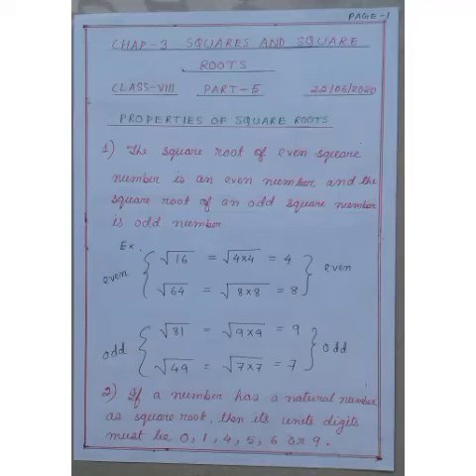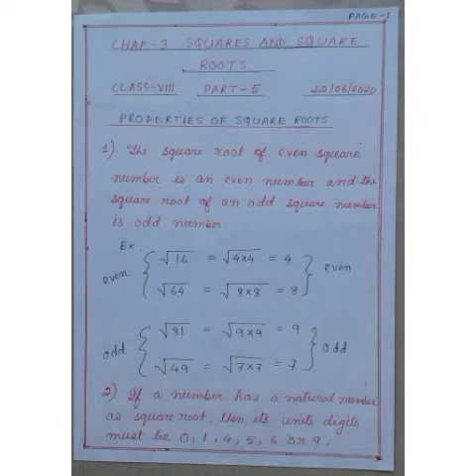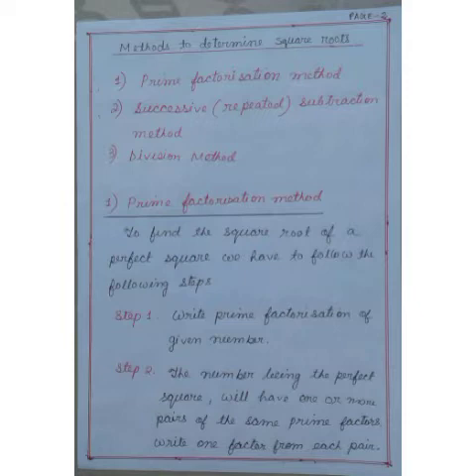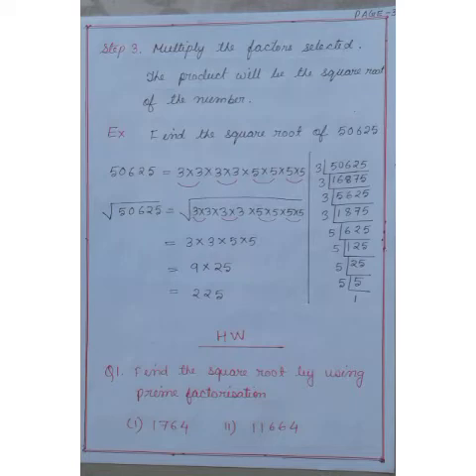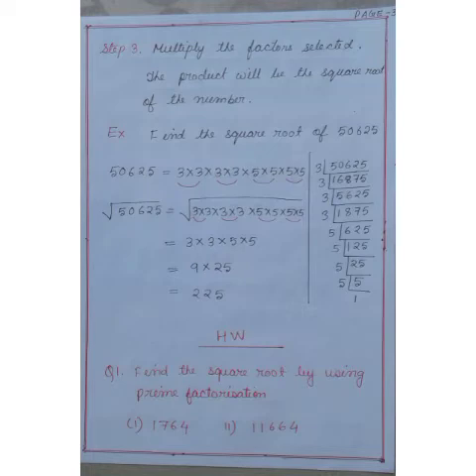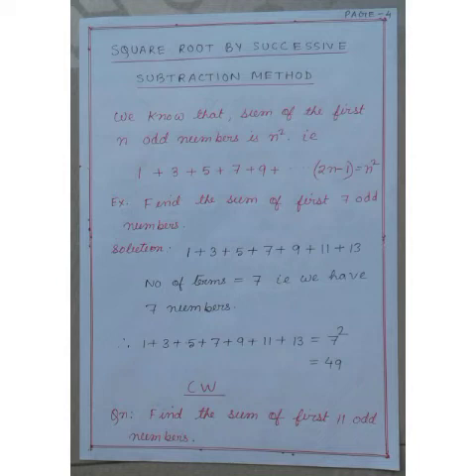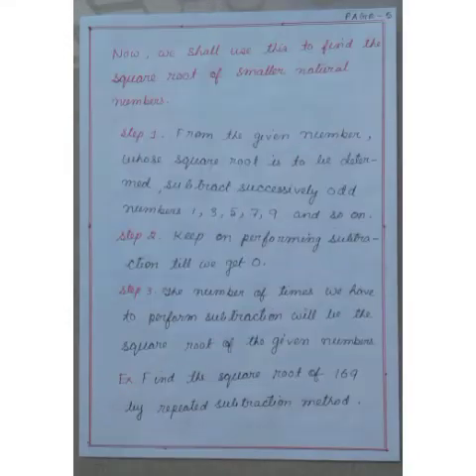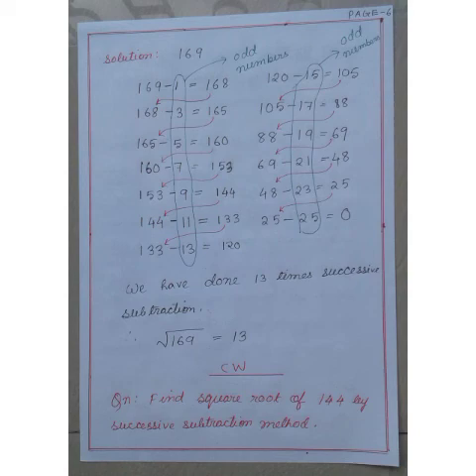Class 8 ,Mathematics, Chapter-3 ,part-5 (22nd june)